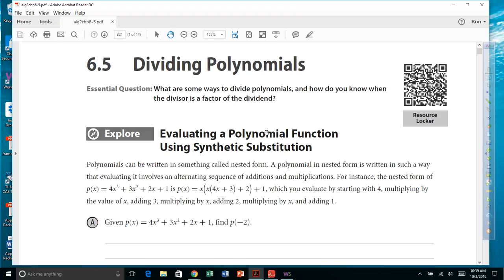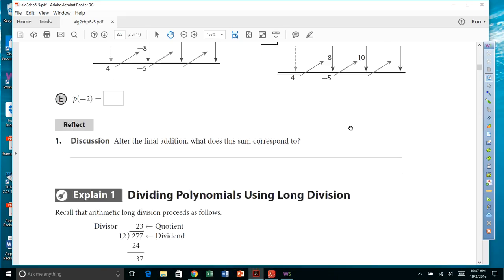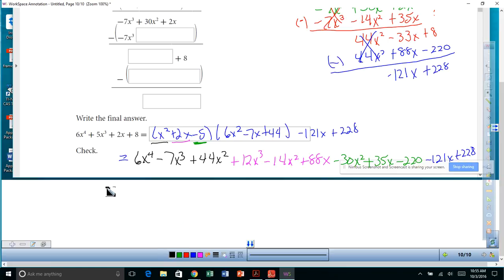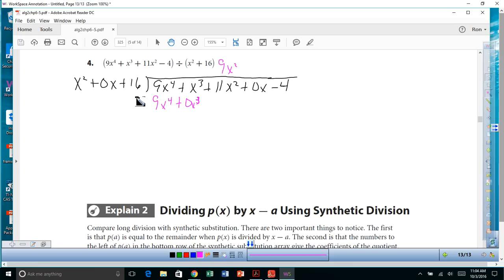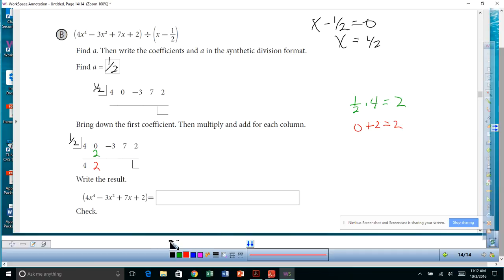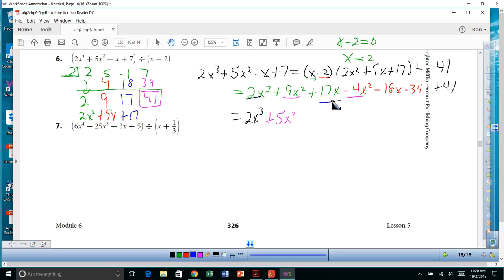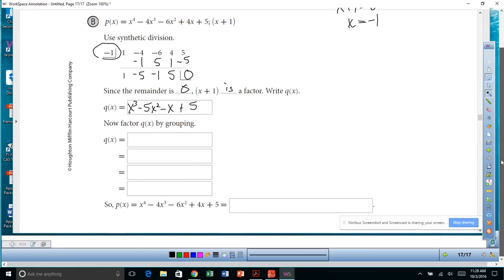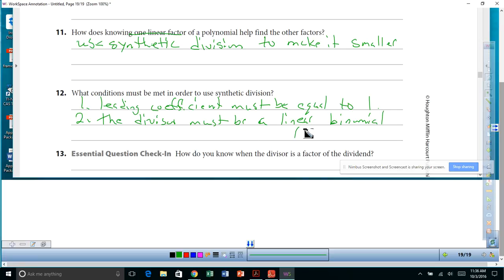alg2lesson6 5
Dividing Polynomials
Algebra 2